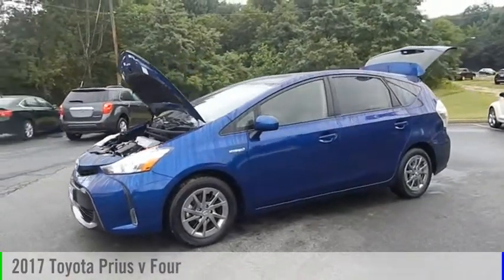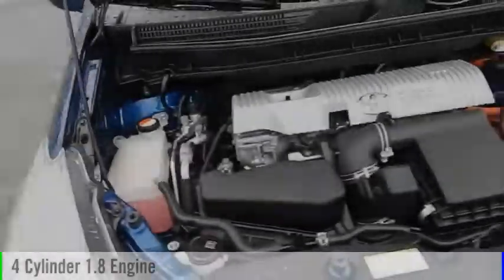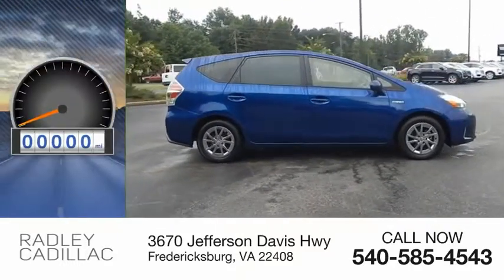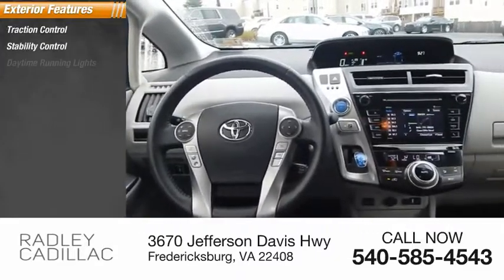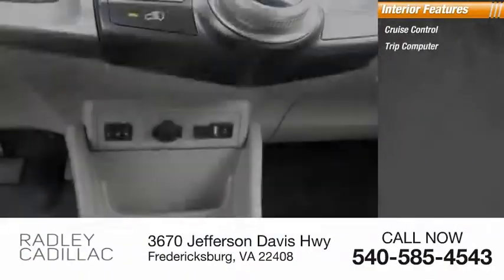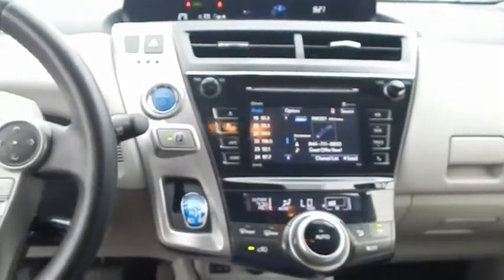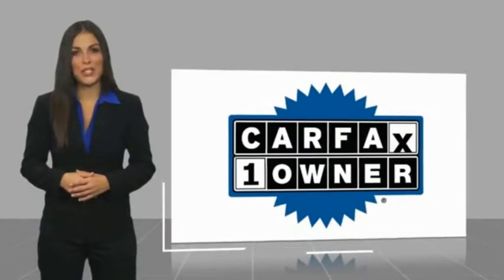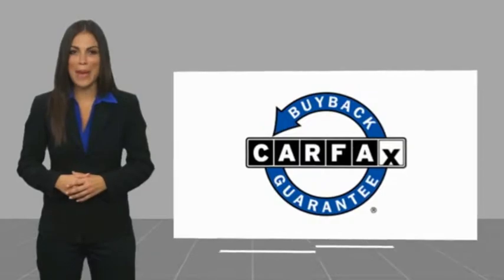2017 Toyota Prius v Four CLP8102A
2017 Toyota Prius v Four

Radley Cadillac
3670 Jefferson Davis Hwy